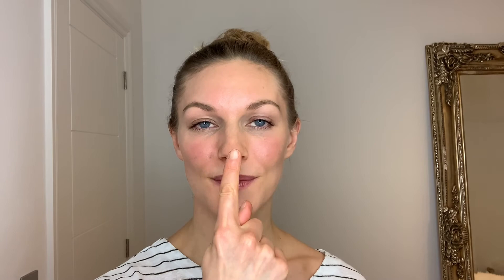How to look NATURAL and beautiful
If you've ever wondered if it's possible to have dermal fillers and still look natural then this is the video for you!